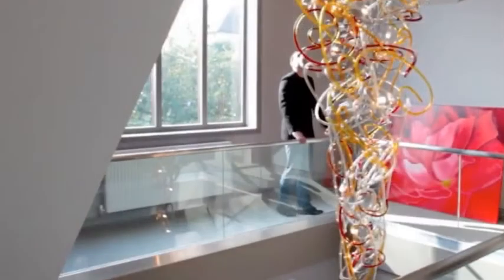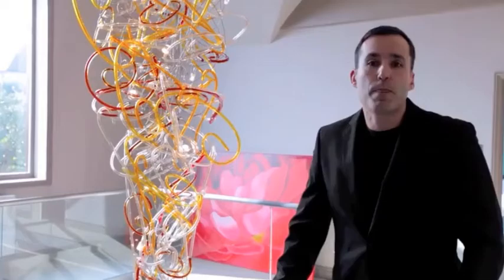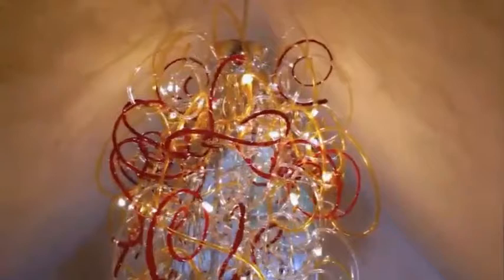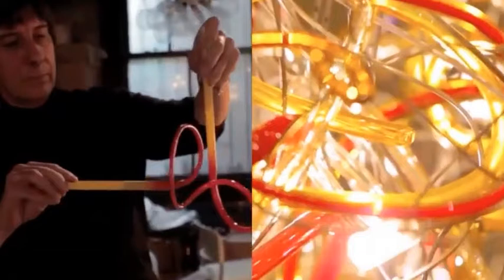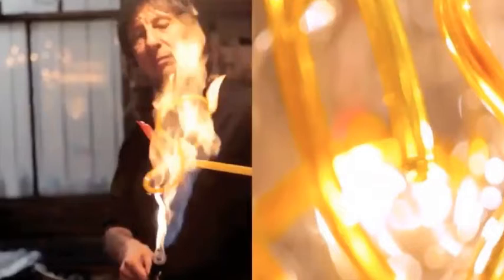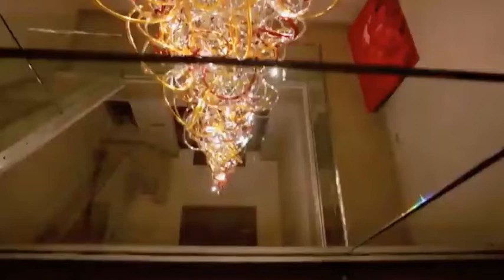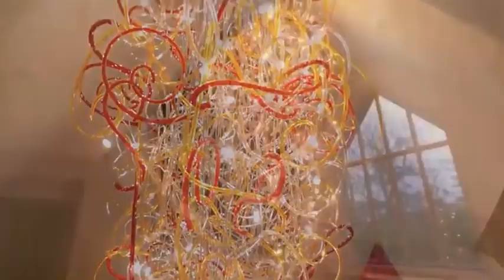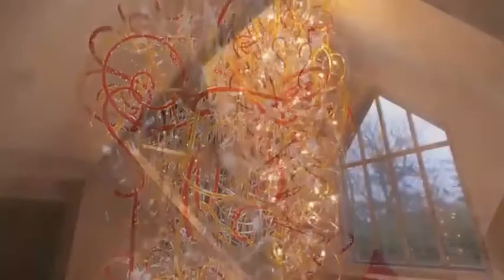Review of Rocco Borghese Architectural Lighting Design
John Chadwick Jones reviews Rocco Borghese after completion of a lighting installation in London